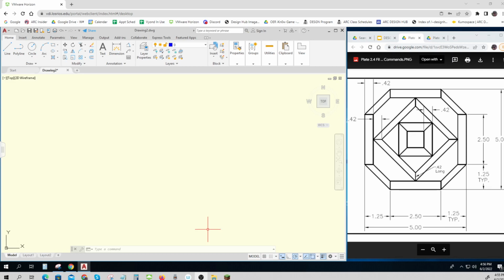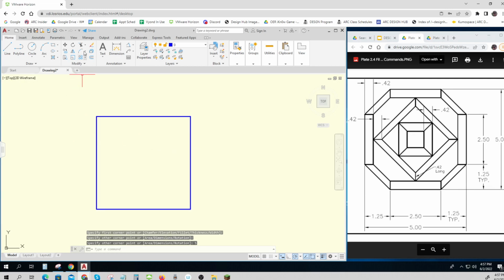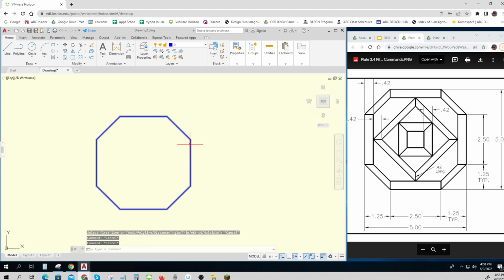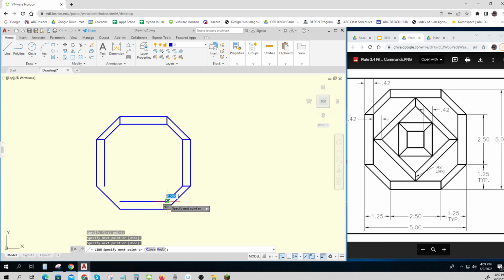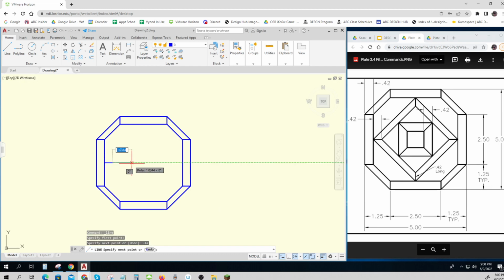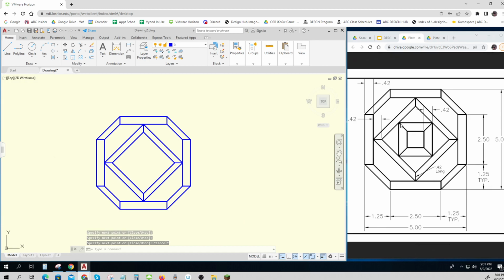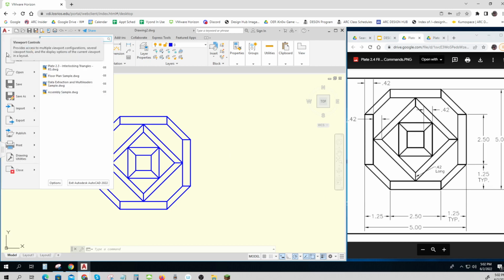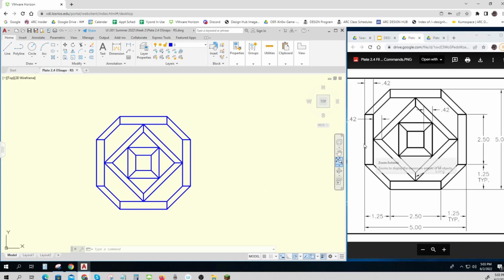2 1 301 Week 2 Assignment Guide Plate 2 4 OSnaps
2 1 301 Week 2 Assignment Guide Plate 2 4 OSnaps
Rectangle
Chamfer - Distance
Offset
O'Snaps - Midpoint and Endpoint
Explode